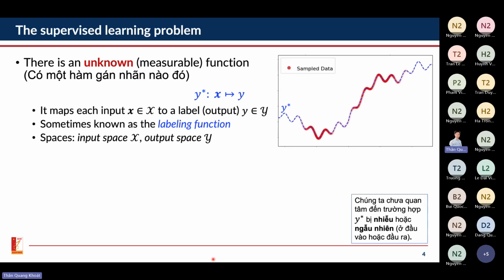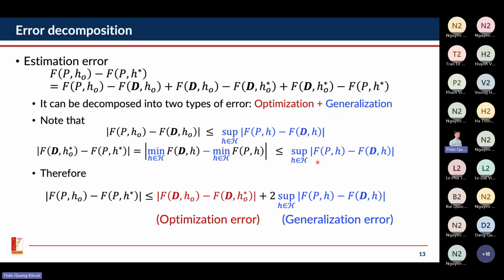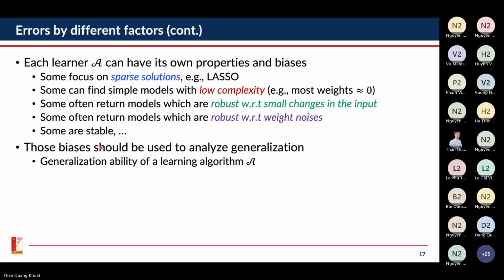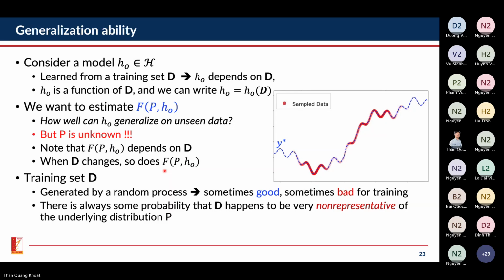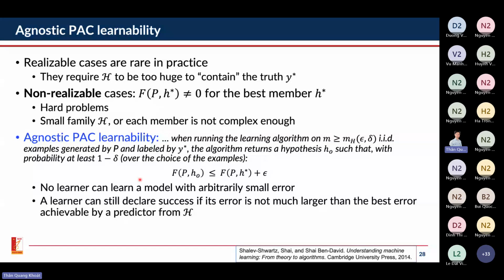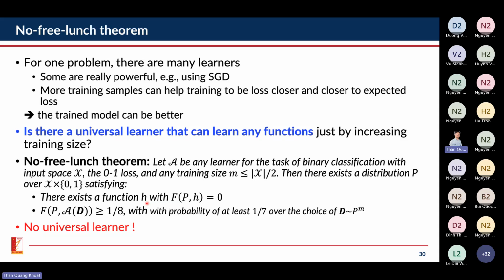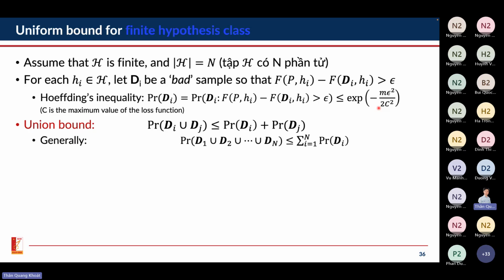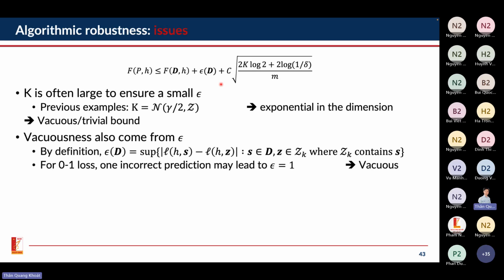Deep learning - HUST - Machine learning model